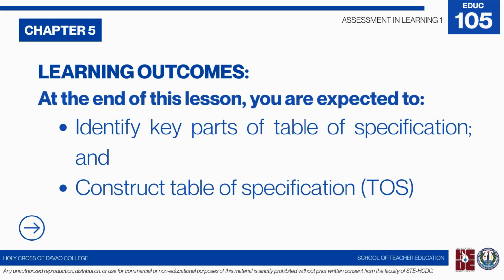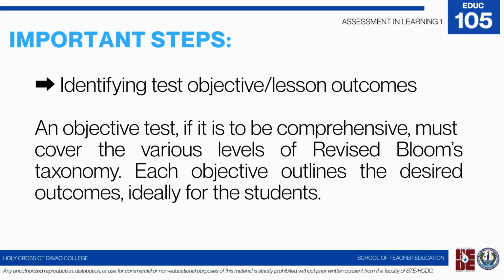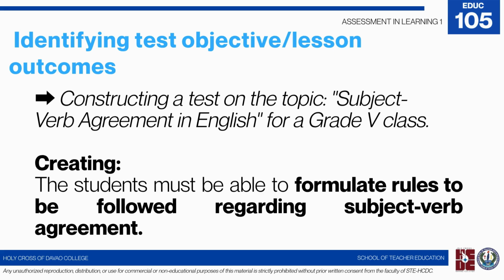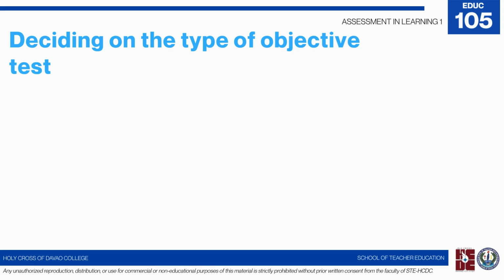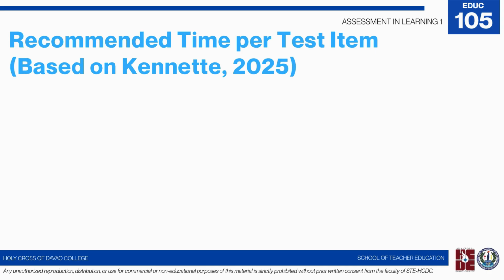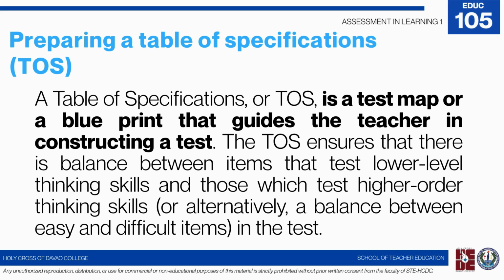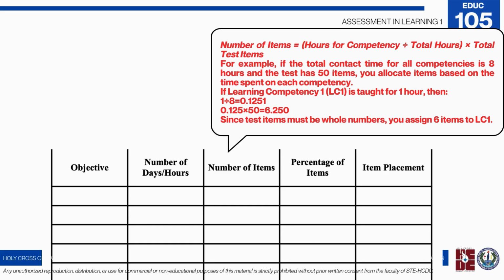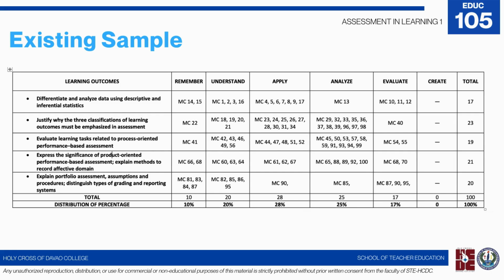25 March 2026